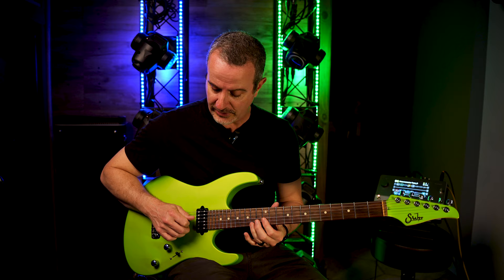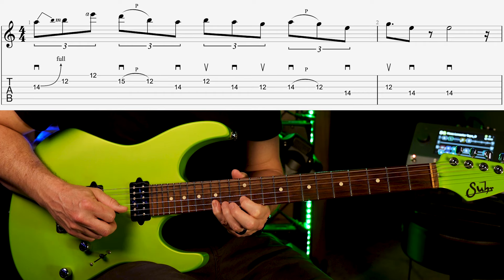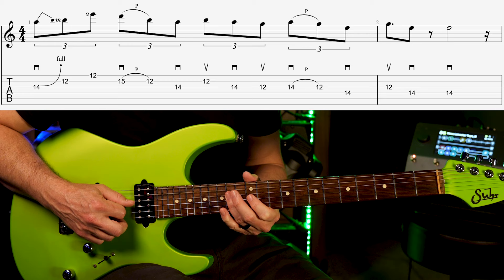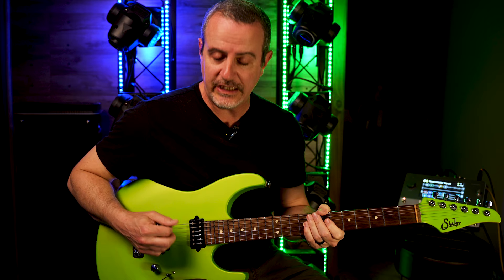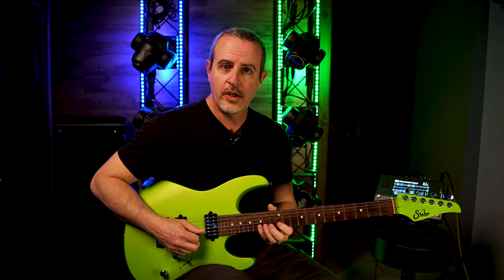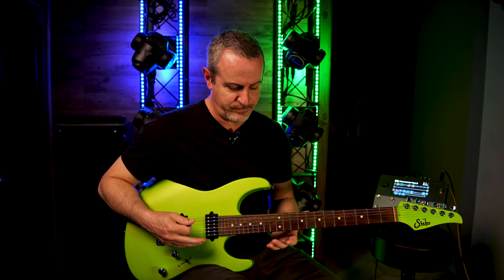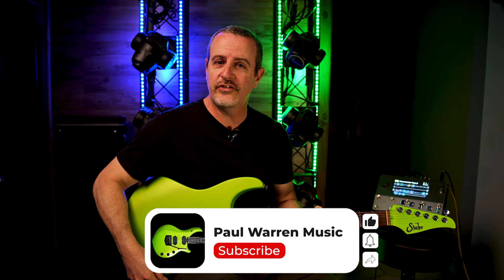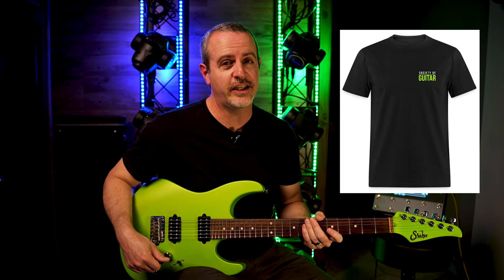2 Examples to Master HYBRID PICKING! (with tabs)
If you want a quick and to the point primer on how to master hybrid picking, then here it is!  The 2 examples I cover include common picking patterns that can work better with hybrid picking.  On screen tabs are included, so there's no excuse to delay any further!  Start your picking today!